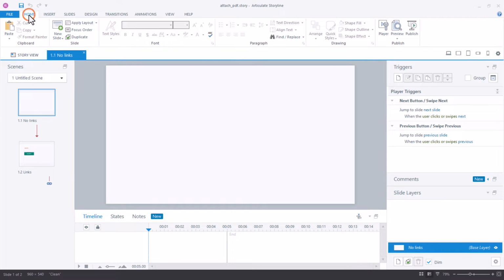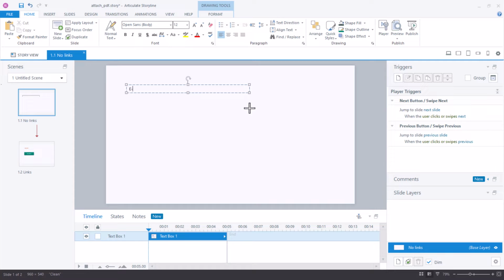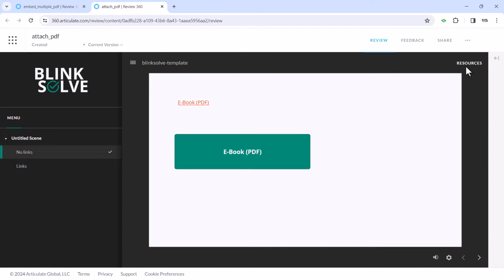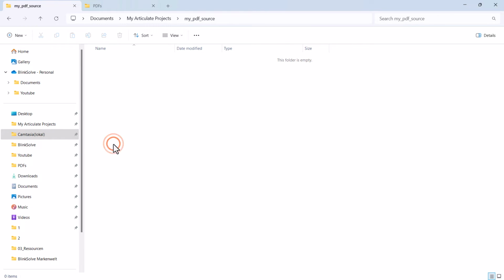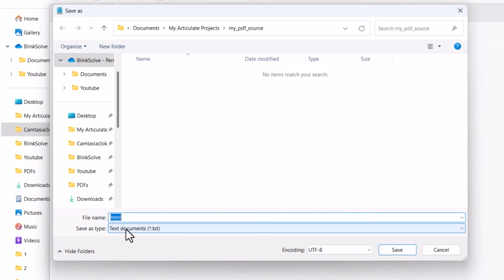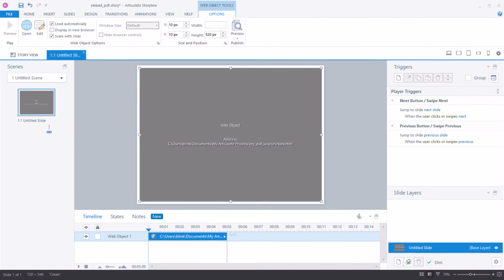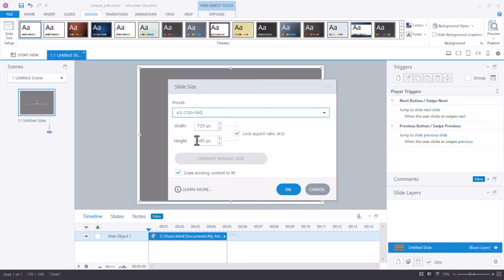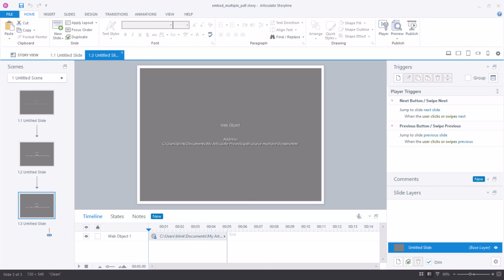Embed and Attach PDFs in Articulate Storyline: A Comprehensive Guide | BlinkSolve Tutorials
We guide you through attaching and embedding PDFs to enhance your e-Learning courses. Whether you need to add a quick link or integrate documents directly into your slides, we've got you covered.

🔍 What's Inside:
- Attaching PDFs to the Resources Tab
- Creating Direct PDF Hyperlinks in Slides
- Step-by-Step Guide to Embedding PDFs
- Tips for Embedding Multiple PDFs
This tutorial is perfect for those looking to add more depth and resources to their e-Learning content. Let us show you how to make PDF integration seamless and efficient.

Due to YouTube's restrictions on using certain characters in descriptions, the HTML code isn't directly included here. Instead, I've prepared a document with the HTML code snippet for this purpose. Please visit the following link to access and copy the code. Make sure to replace 'YOURFILENAMEHERE.pdf' in the code with the name of your PDF file:

Remember to adjust the file name and dimensions as per your project's requirements.

Found this video useful? Have questions or suggestions for future tutorials?

Credits
Code Snippet:
Phillip Loughlin